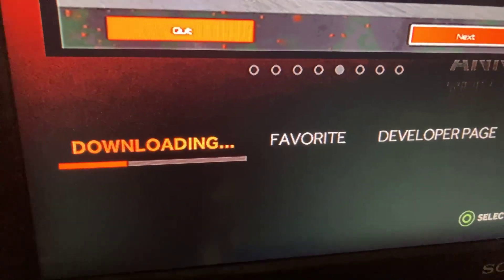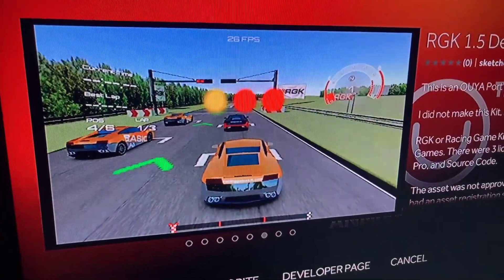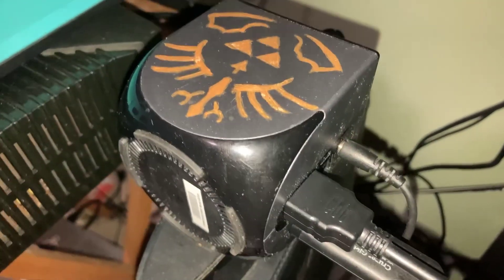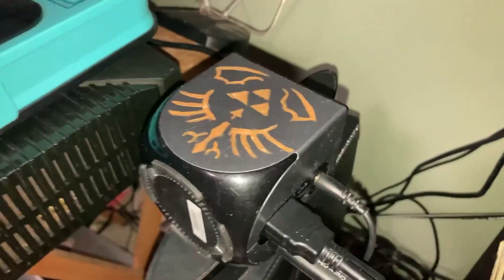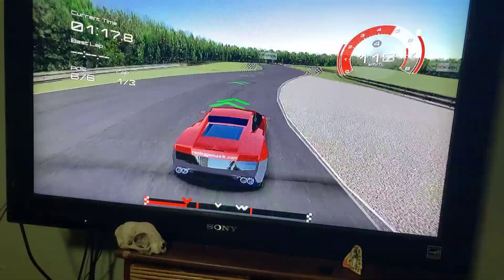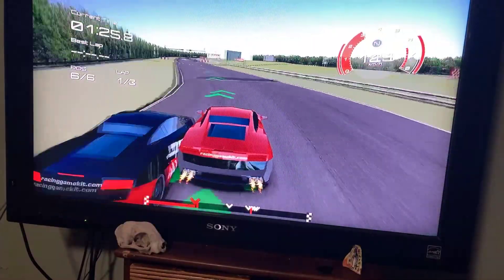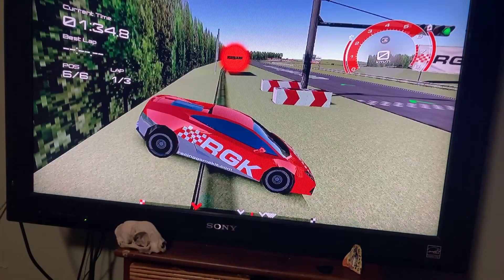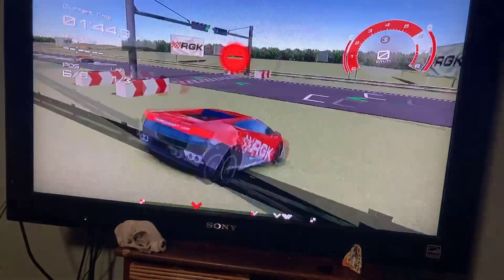SDK 1.5 demo OUYA 2024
Rev up your engines and prepare for the ultimate racing thrill in our latest video featuring the Racing Game Kit 1.5 Demo on OUYA! Watch as we dive into high-speed action, showcasing stunning graphics, intense gameplay, and exhilarating tracks. Whether you’re a seasoned racer or new to the scene, this demo promises heart-pounding excitement! Don’t miss out—join us on this wild ride and hit play now!

Racing Game Kit is a now depreciated Racing